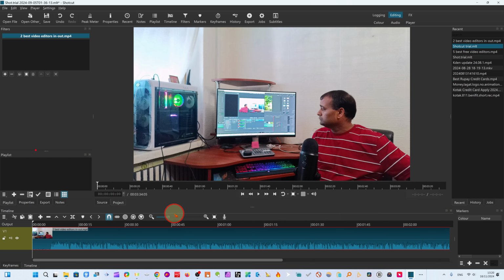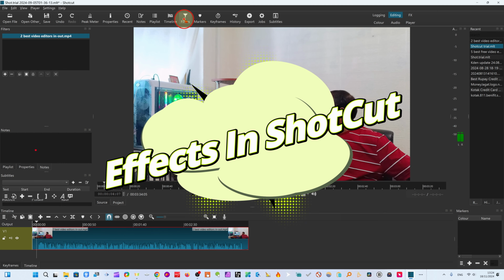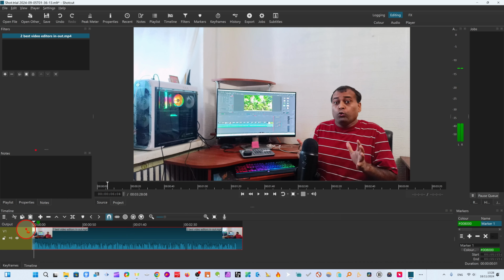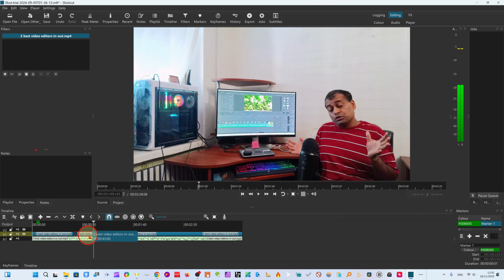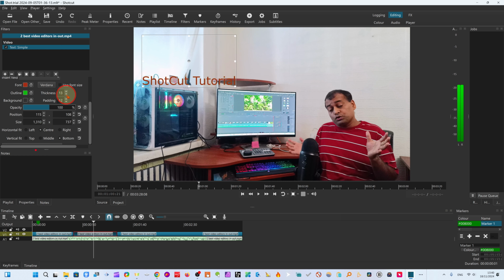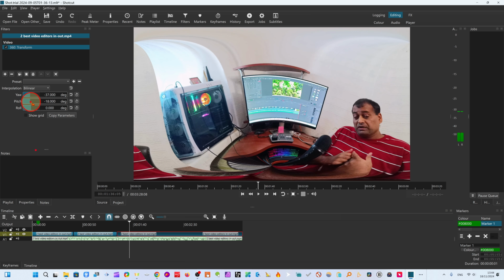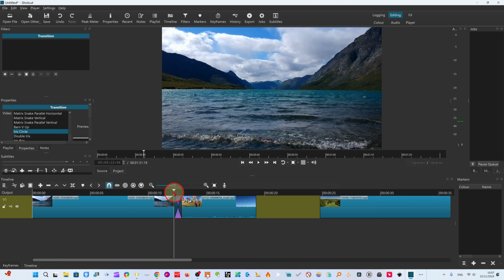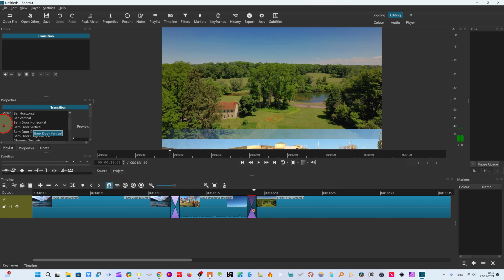Shotcut 24.11.17 Update - Crash Course for Beginners | New Features & Improvements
In this video, we dive into the **Shotcut 24.11.17 Update**, breaking down all the **new features** and **improvements** to help you get the most out of this latest version. Whether you're a beginner or just looking to upgrade, this **Crash Course** will guide you step-by-step through the changes and enhancements, making it easy to start editing with Shotcut's latest tools!

🎬 **What’s Covered:**
- Overview of **Shotcut 24.11.17** update
- **Main features** and how to use them
- **Improvements** to the interface and workflow
- Tips for beginners on how to navigate the new version